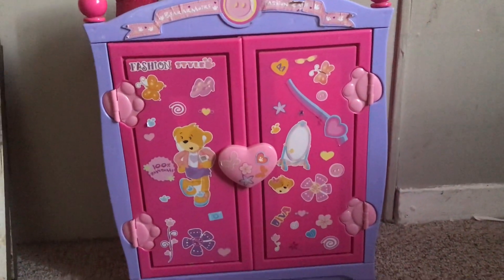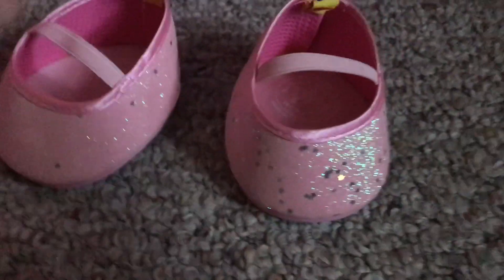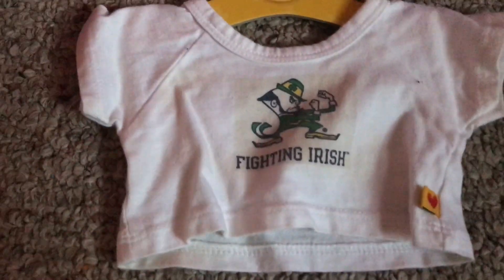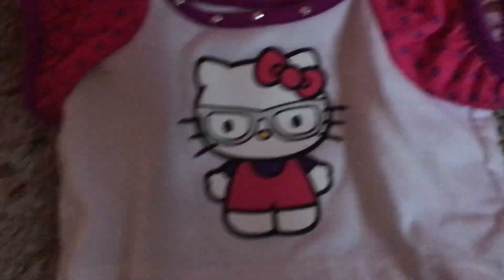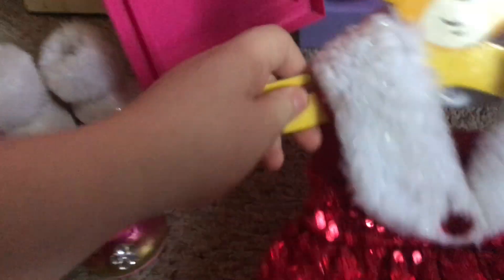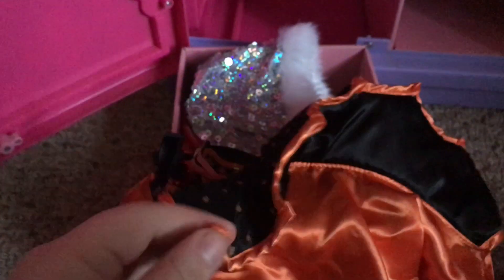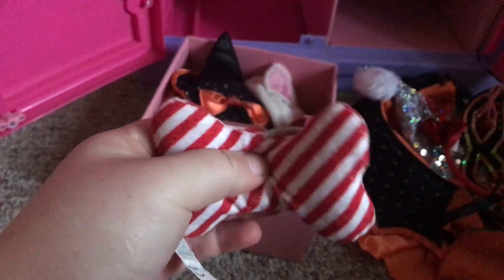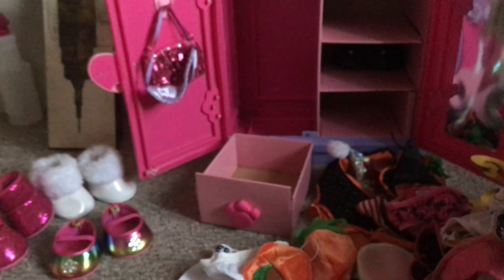My Build A Bear Closet Tour!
Hey guys I hope you enjoyed the updated video! As said I've been collecting for years and I have a decent size collection!